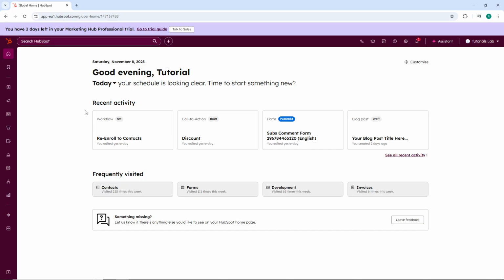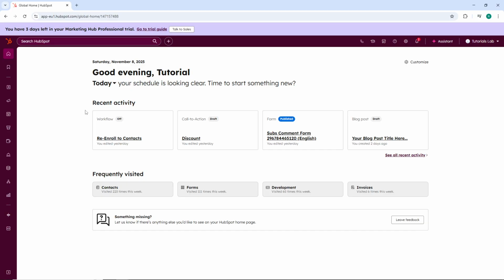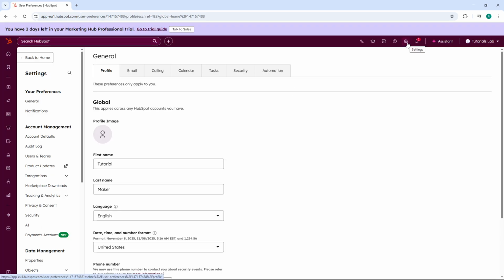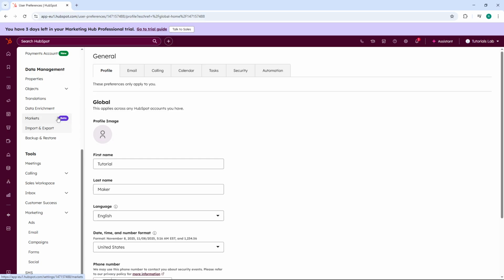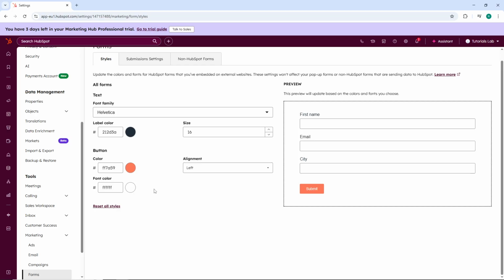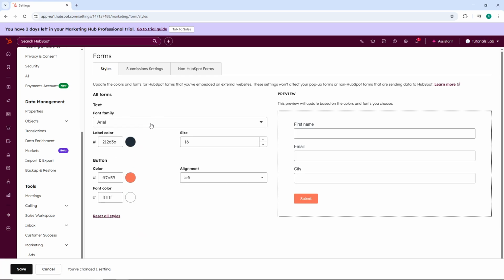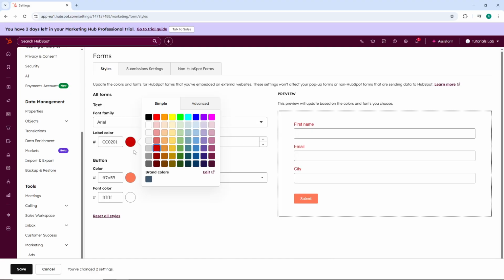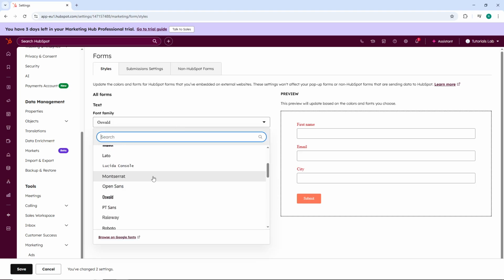How To Set Global Form Colors And Fonts In HubSpot (Tutorial 2025)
Along the way, you'll learn how to set global form colors HubSpot, change HubSpot form fonts globally, customize form colors in HubSpot tutorial, adjust global fonts for HubSpot forms, HubSpot form styling guide, setting up global form colors HubSpot, manage form fonts across HubSpot, edit HubSpot form default colors, modify global form styling HubSpot, apply custom fonts to HubSpot forms, HubSpot form design best practices, control form colors and fonts HubSpot